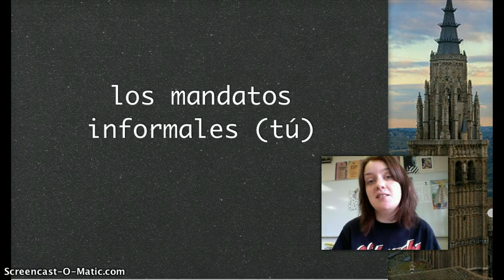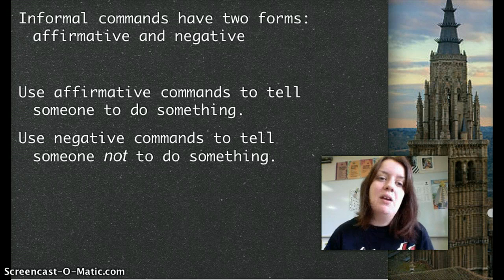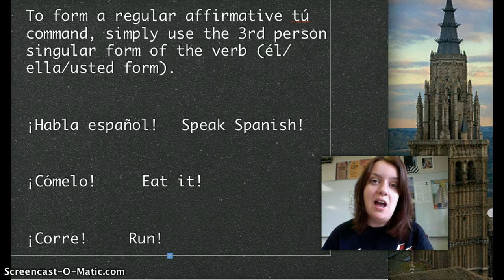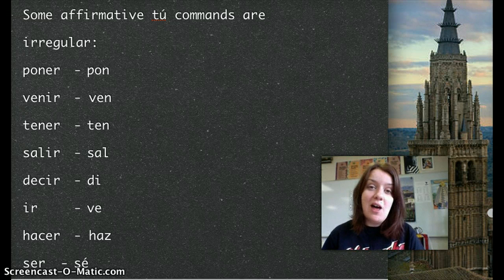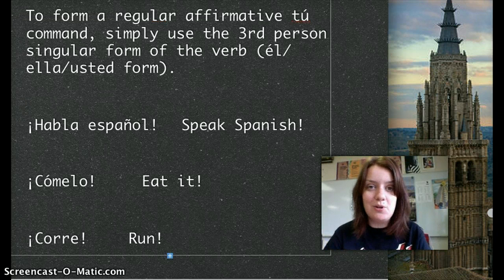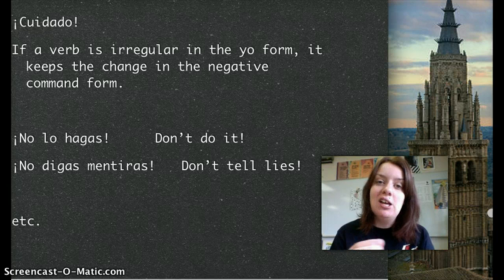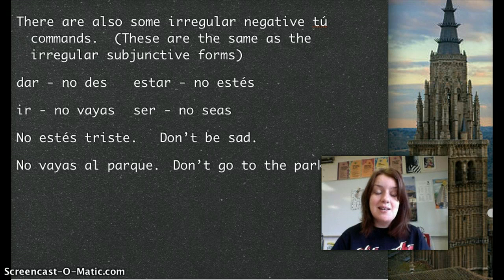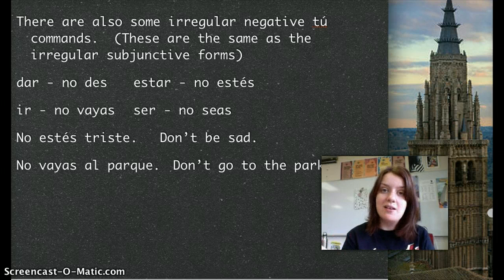informal commands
Video describing how to form informal commands in Spanish.